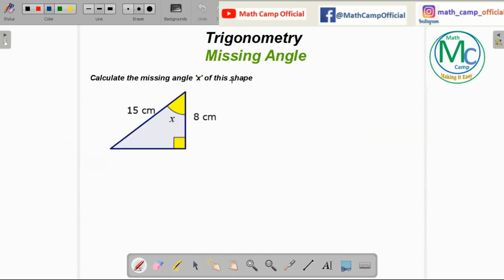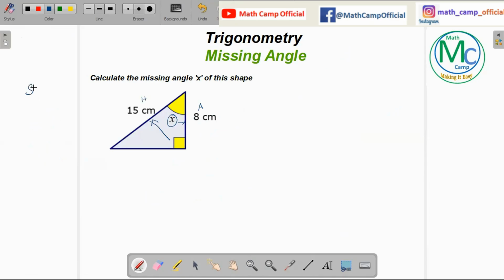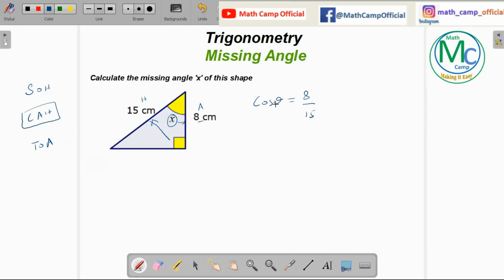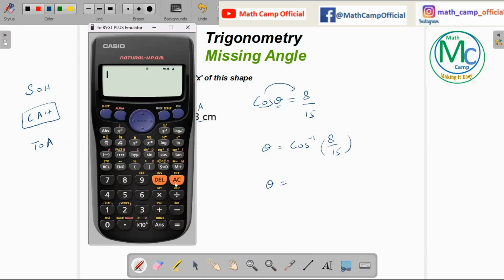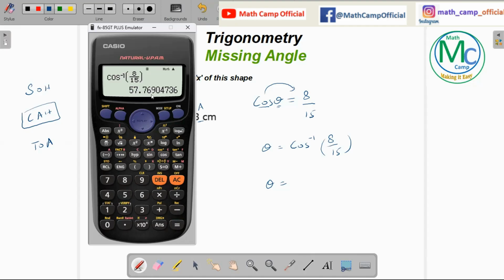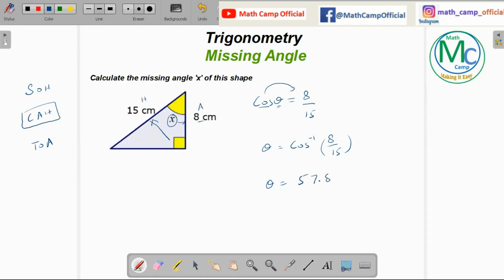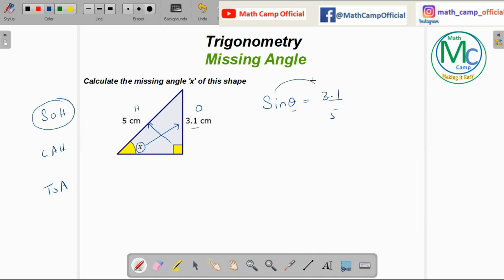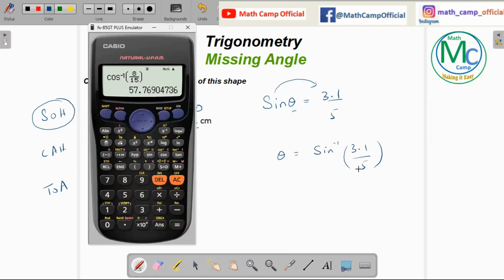3) Trigonometry: Finding Missing Angles Using Sine, Cosine, and Tangent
In this video, we’ll learn how to find a missing angle in a right triangle using trigonometry. We’ll use sine, cosine, and tangent as well as inverse trigonometric functions(sin⁻¹, cos⁻¹, tan⁻¹)

📝 What You’ll Learn:

How to identify the sides of a right triangle

Using SOH-CAH-TOA to set up equations

Applying inverse trig functions to find angles